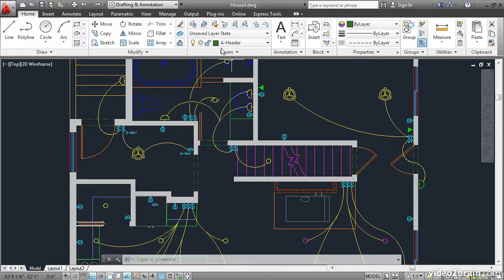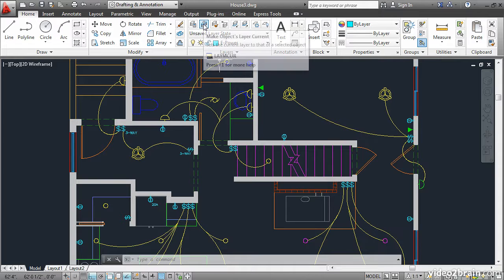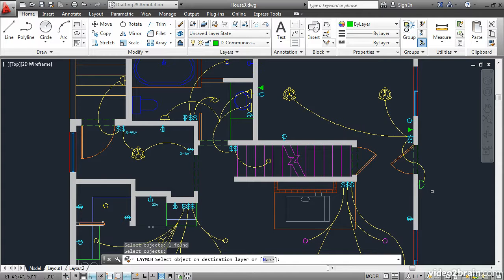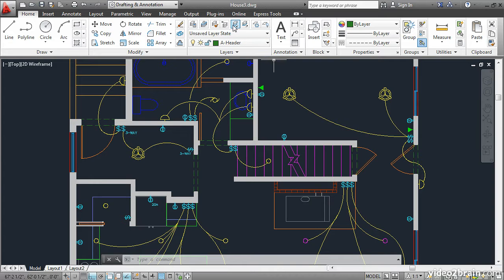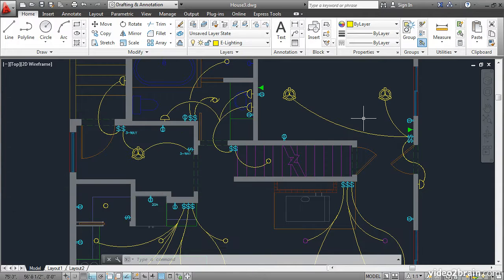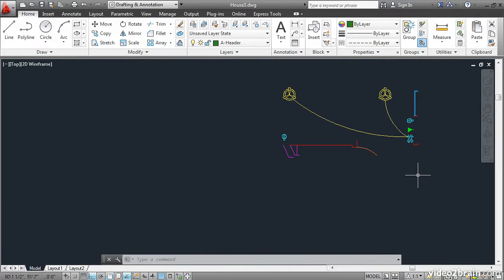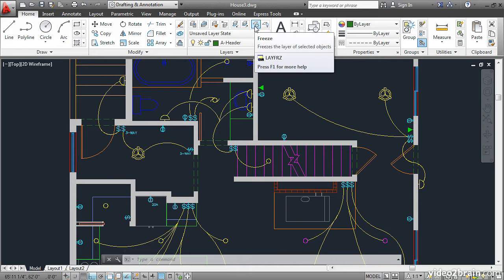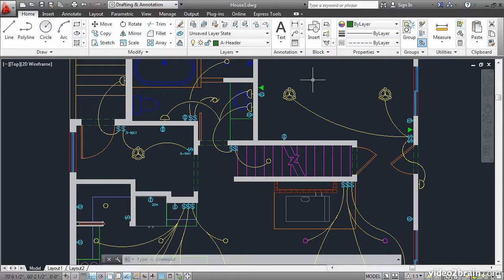Using Layer Tools| Learn AutoCAD (Controlling Object Appearance - 3of 6)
In this AutoCAD Tutorial , you will learn about Controlling Object Appearance with Layers and Properties.